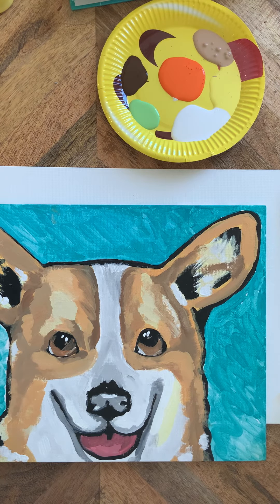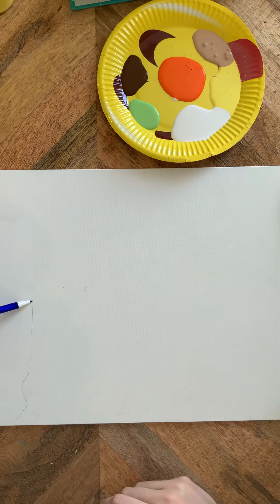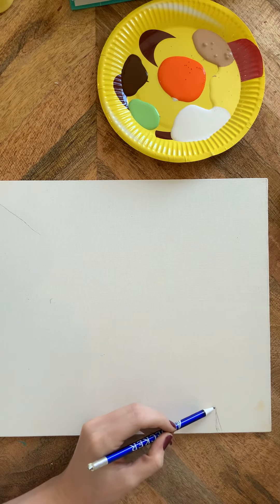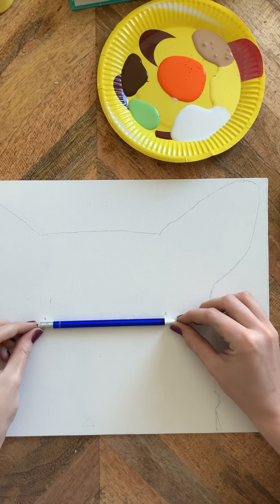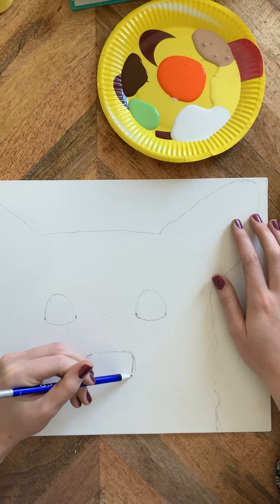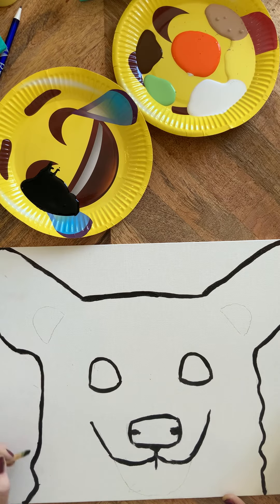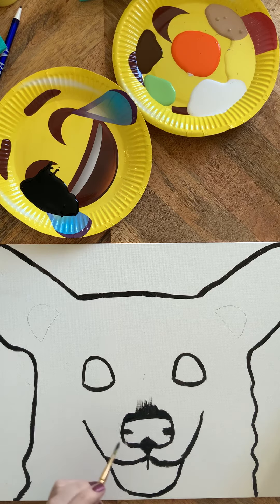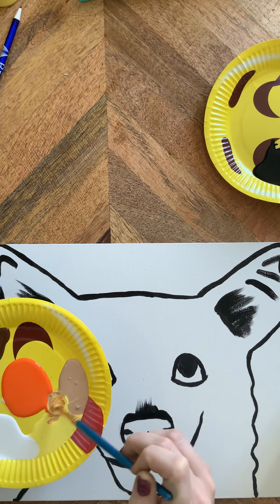Paint at-home Nite—Corgi Tutorial Part 1